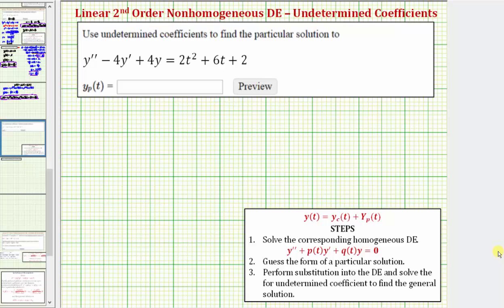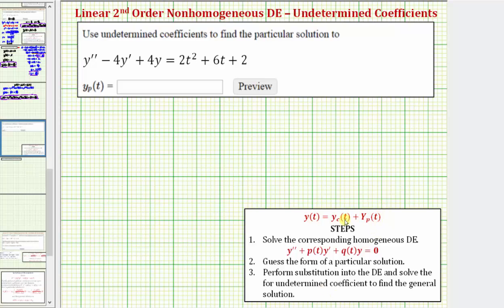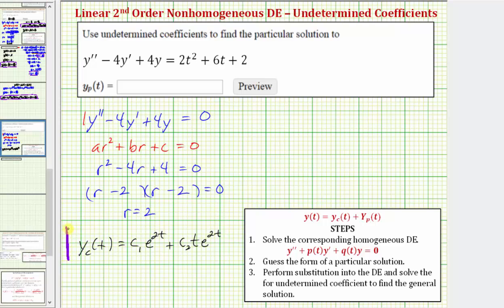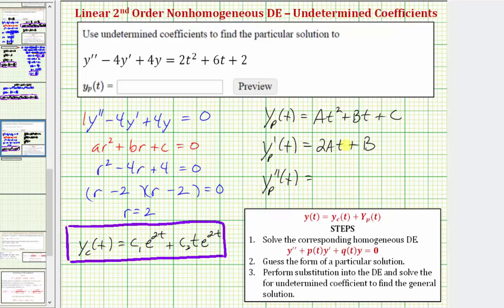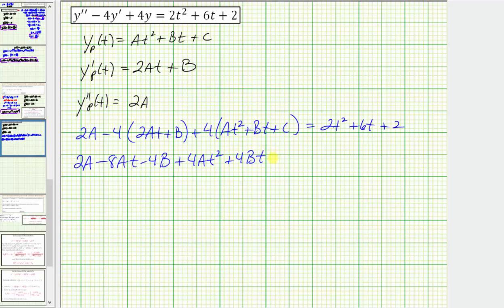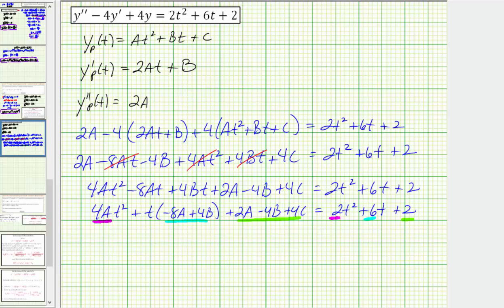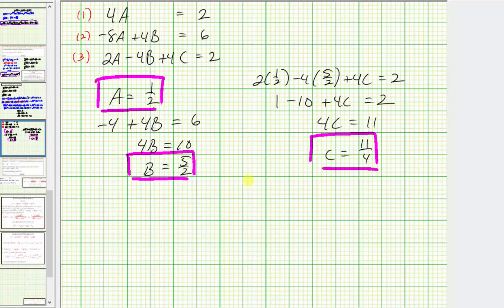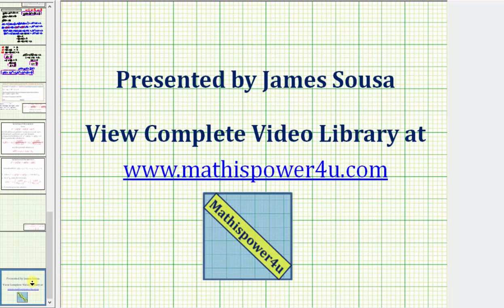Find a General Solution to a Nonhomogeneous DE Using Undetermined Coefficients (Quadratic)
This video explains how to determine the general solution to a linear second order differential equation using the method of undetermined coefficients.